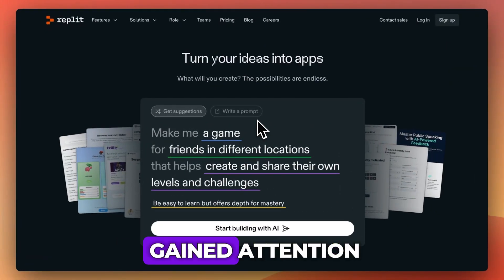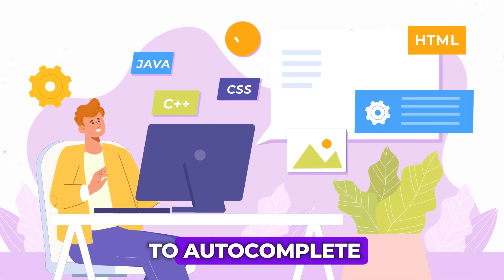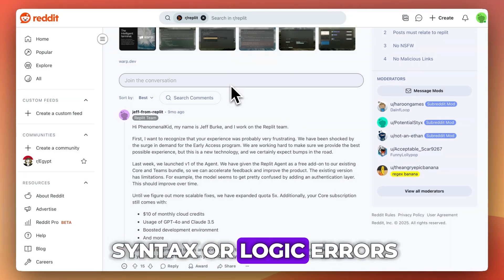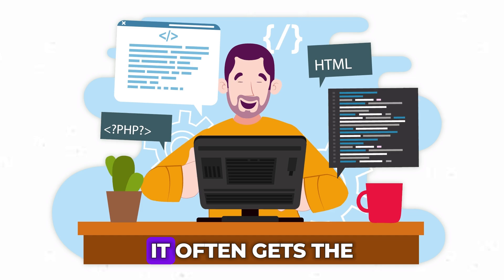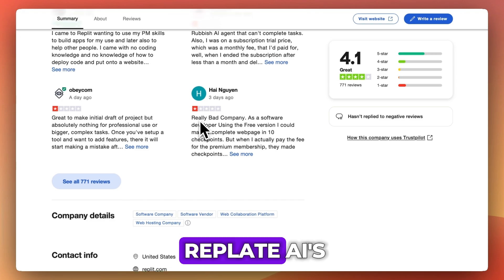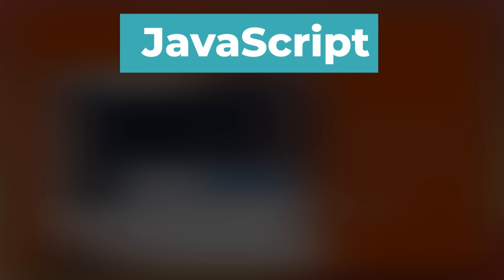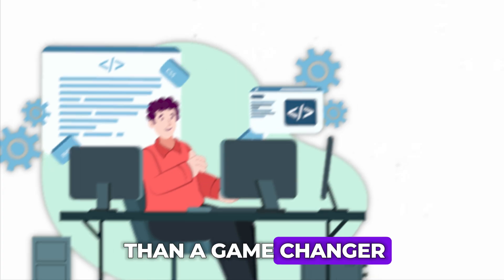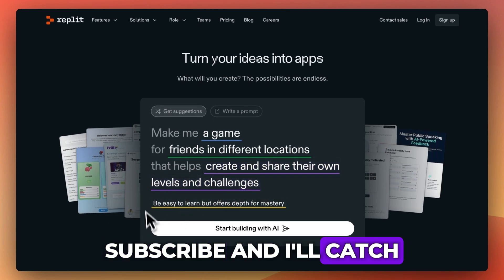Replit AI Review (2025) - Everything you Need to know!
Replit AI Agent 3 Review (2025) - Everything you Need to know!

Is Replit AI still one of the best tools for developers in 2025? In this full review, we cover everything you need to know about Replit's AI features, including Ghostwriter, real-time code suggestions, collaborative coding, language support, and cloud-based development. Whether you're a beginner, student, or pro developer, discover how Replit can help streamline your workflow, speed up coding, and boost productivity.